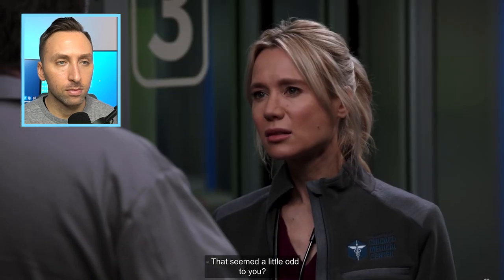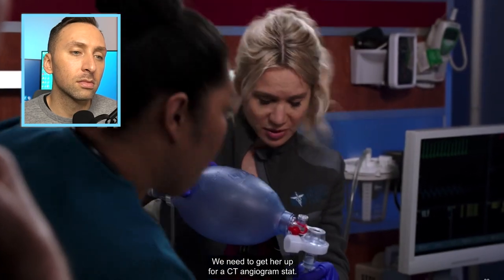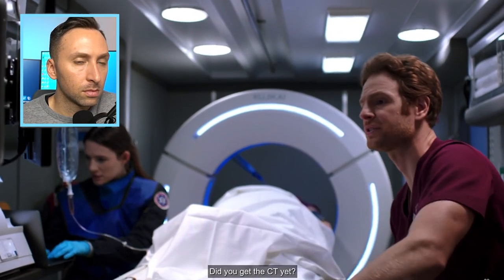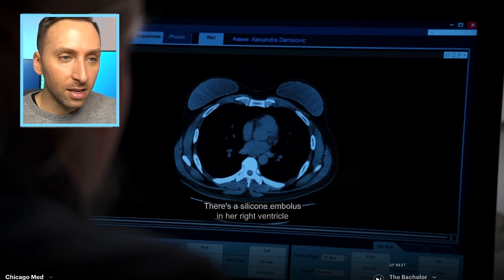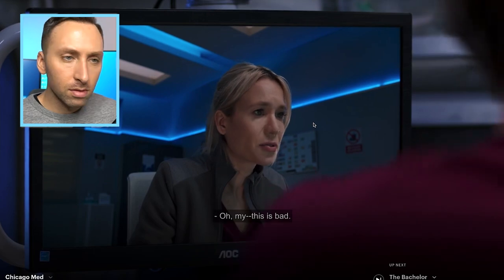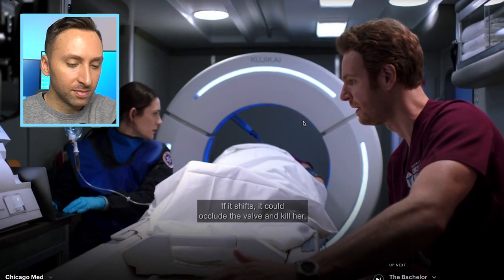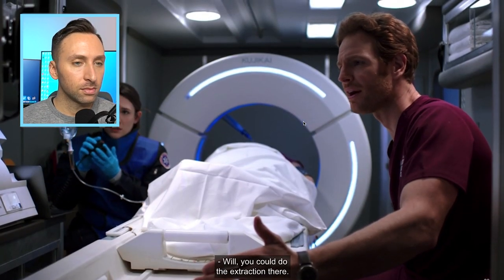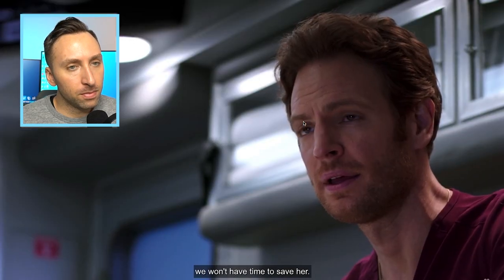DOCTOR Exposes INACCURATE Chicago Med Episode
I got a lot of messages and comments regarding this episode of Chicago Med. At first, I was beyond excited to see them actually portray Interventional Radiology on a very popular medical drama, HOWEVER, I think you'll be able to recognize my disappointment with. well...you'll just have to watch to know my true thoughts!

MY TOOLS & GEAR:
🎥 My YouTube Camera Gear

My Camera
My Lens
Camera Tripod
Memory Card